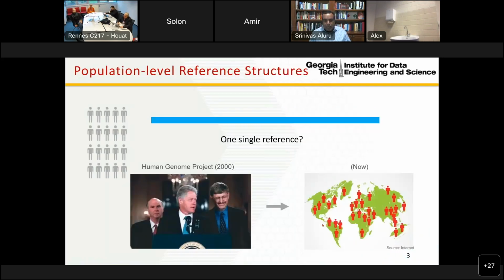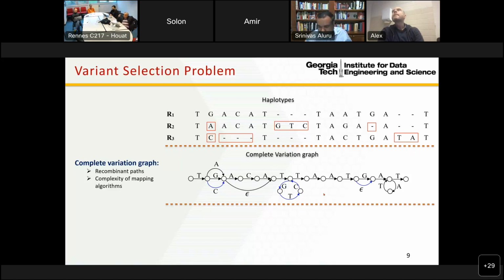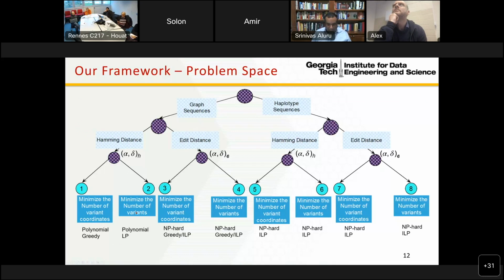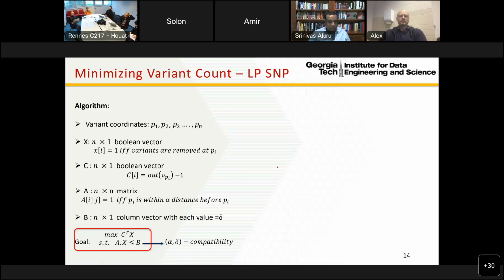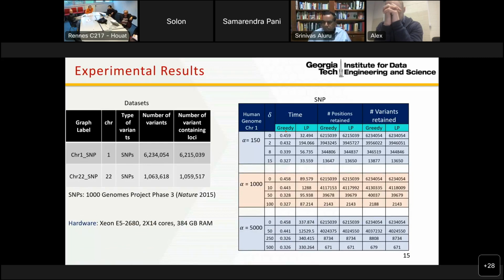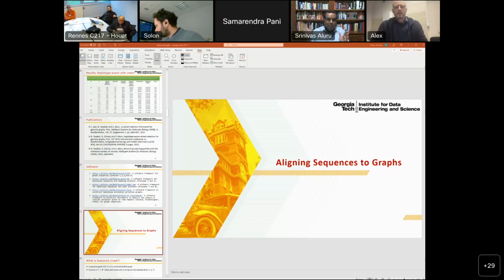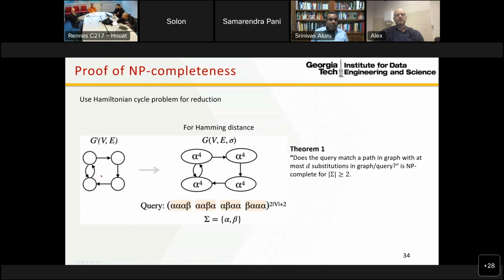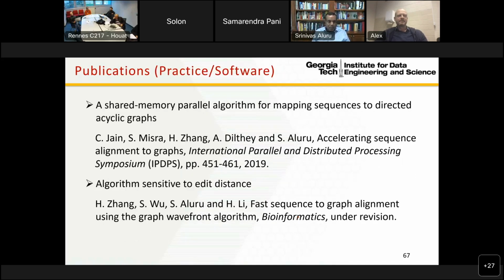ALPACA Virtual Seminars — Srinivas Aluru (January 26, 2023)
"Genome graphs: Models, Algorithms, and Applications" presentation by Srinivas Aluru as a part of PANGAIA/ALPACA Virtual Seminars.